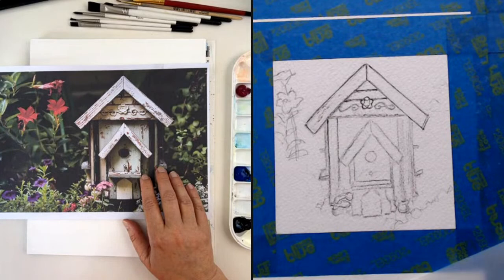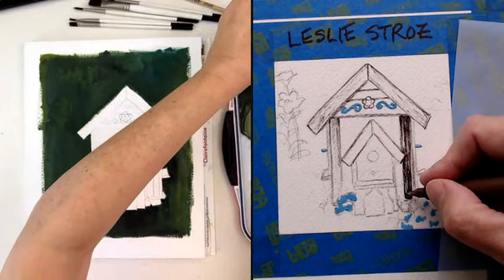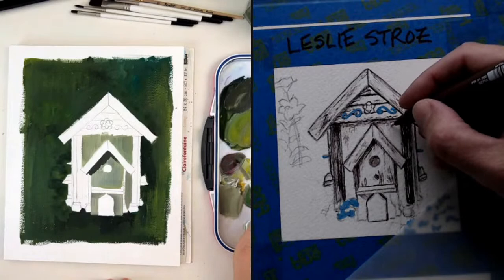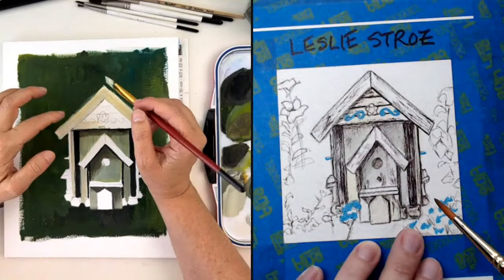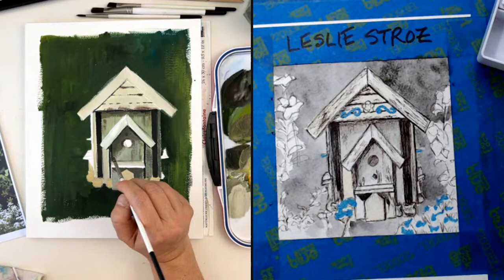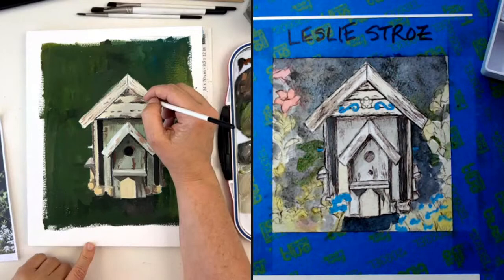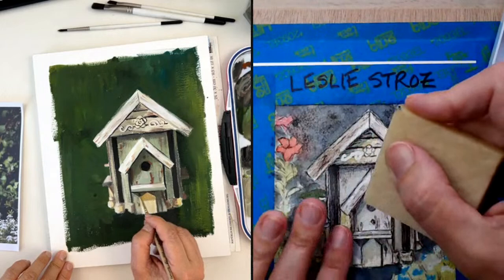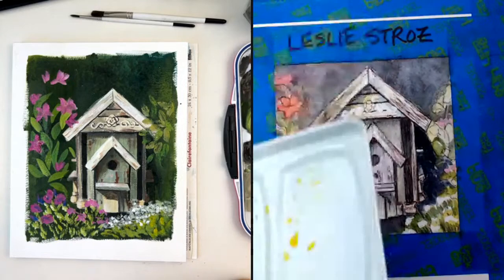LIVE - How to paint a birdhouse with watercolor and gouache tutorial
We are painting this birdhouse live with gouache painting, going into details while painting. Leslie Stroz will be painting along with me with her own style the same reference image with watercolor. It will be fun to see the different ways to approach the same image with different mediums!

You can download the copyright-free reference photo by Gary Yost

We have a lot of fun in our little non-social media community. In addition to live zoom calls, we offer monthly gouache and watercolor tutorial videos. Treat yourself to the wonderful gift of learning, connecting, and having a fulfilling hobby!

🧸 MY FAVORITE GOUACHE SUPPLIES!
Gouache paint
Airtight palette